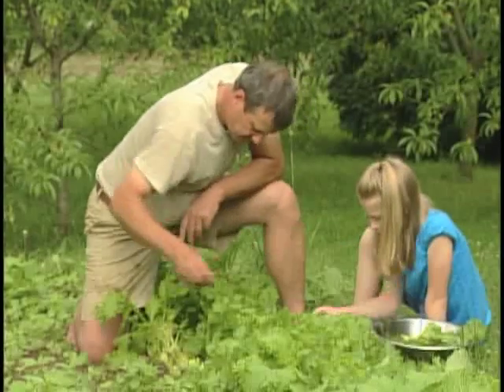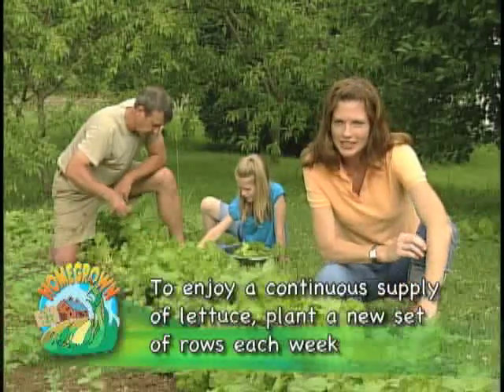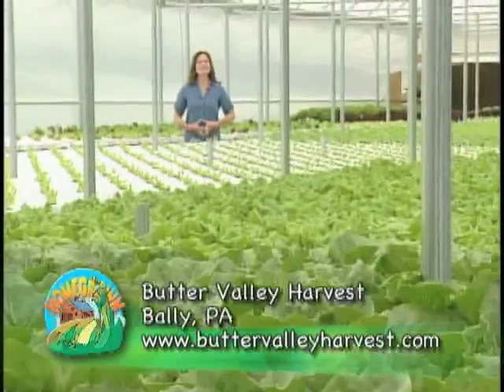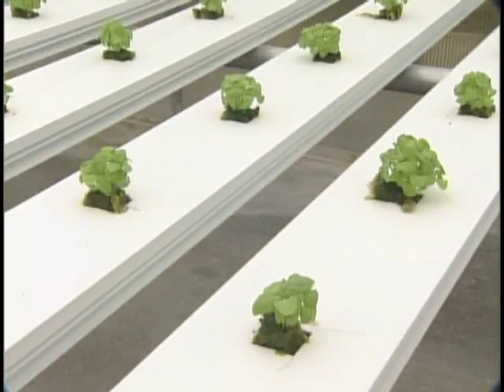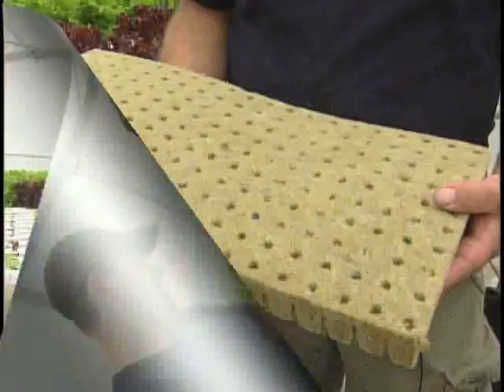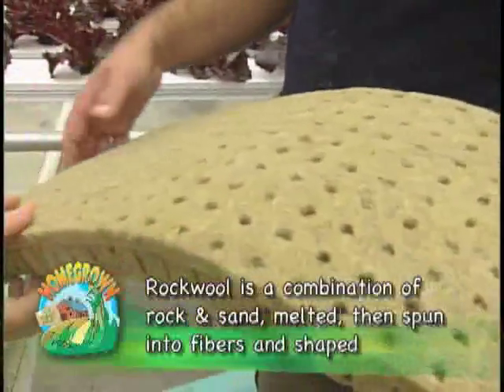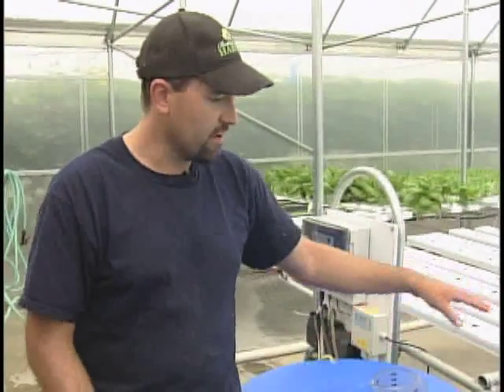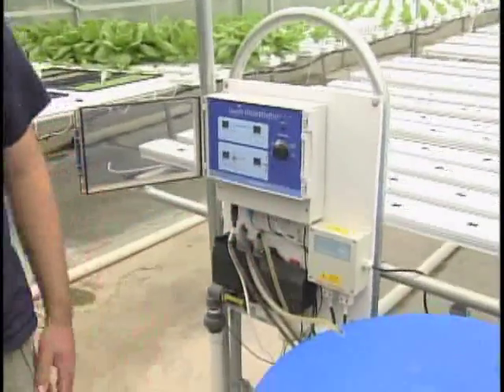Lettuce and Hydroponics pt1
Get some tips on raising lettuce and visit a farm that grows vegetables year round in a hydroponics greenhouse.